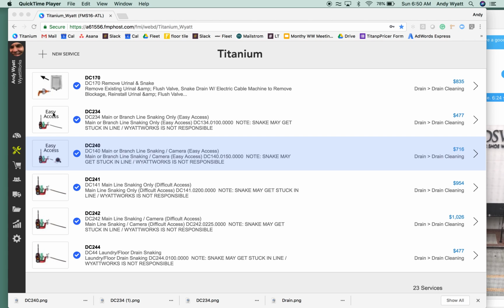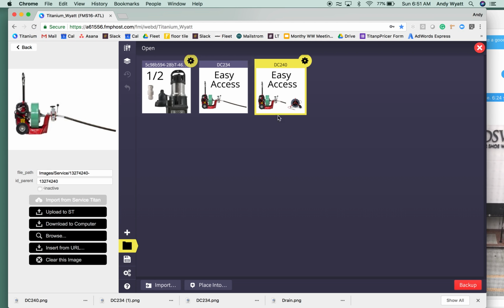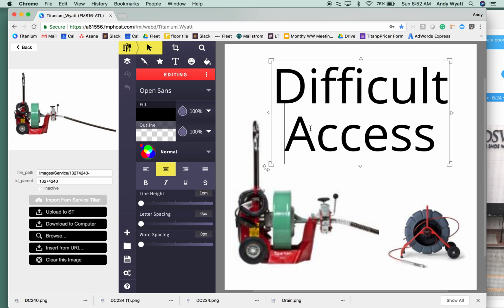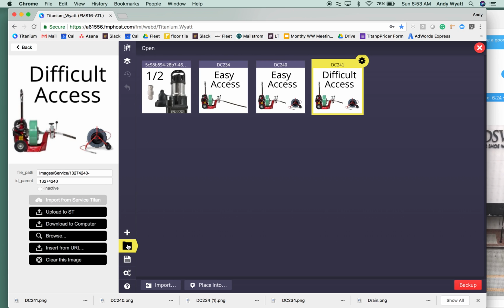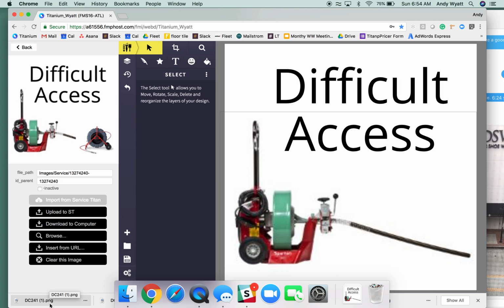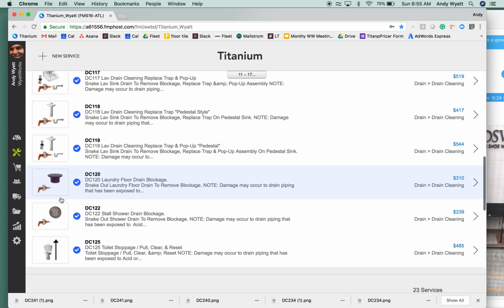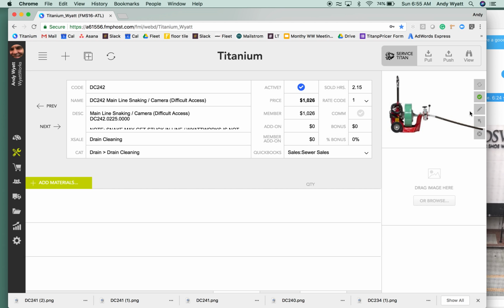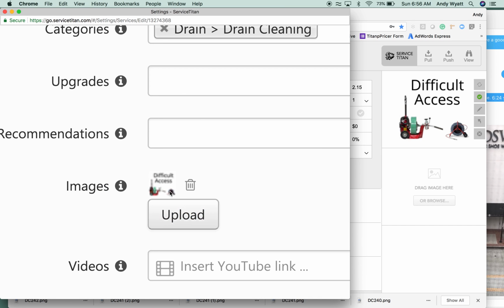Create and edit images in ServiceTitan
Create and edit images that communicate to your techs.  Learn how to design and import the right pictures that tell a short story, save time, and include the correct sold hours and materials required.